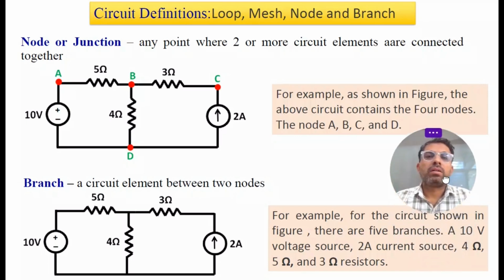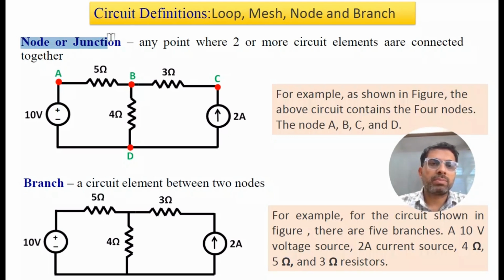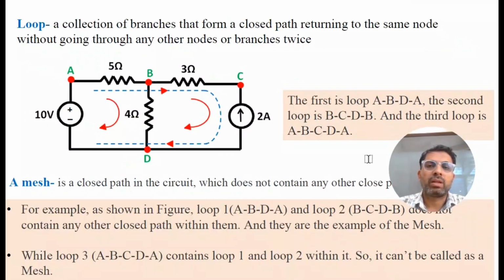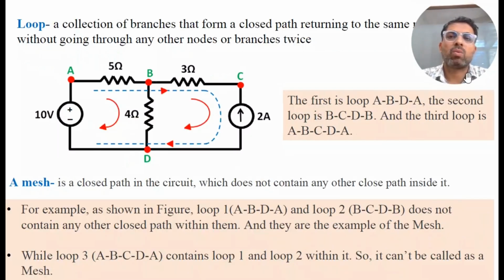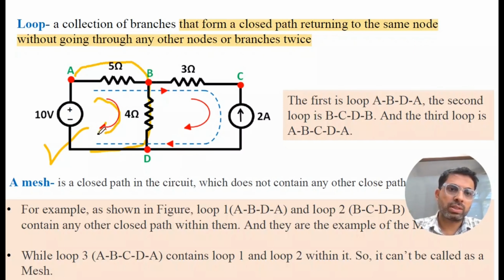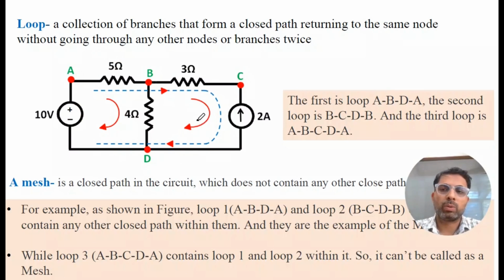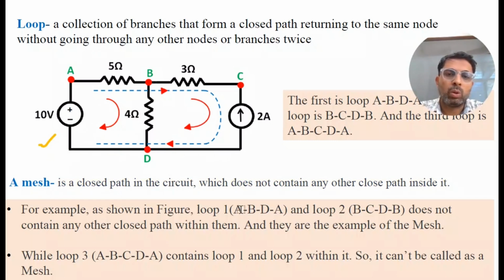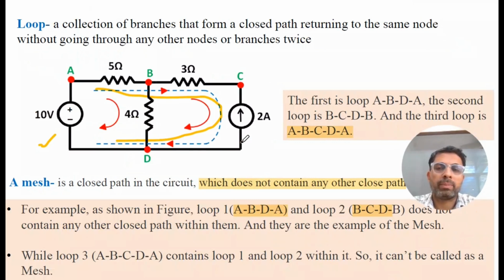Node, Branch, Loop & Mesh Explained in One Shot ⚡ Network Theory Basics | Electrical Engineering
Learn the Basics of Node, Branch, Loop, and Mesh in this easy-to-understand Network Theory lecture. This video explains all the fundamental concepts with simple examples and clear circuit diagrams.

📘 Topics Covered:
✔ What is a Node?
✔ What is a Branch?
✔ What is a Loop?
✔ What is a Mesh?
✔ Difference Between Loop and Mesh
✔ Practical Circuit Examples

🎯 Perfect for:
• GATE, SSC JE & RRB JE Aspirants